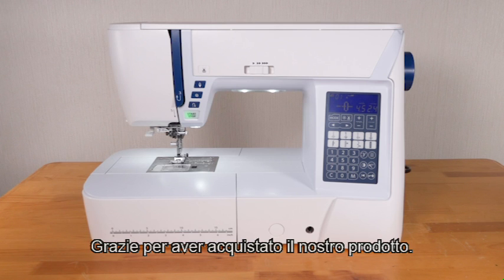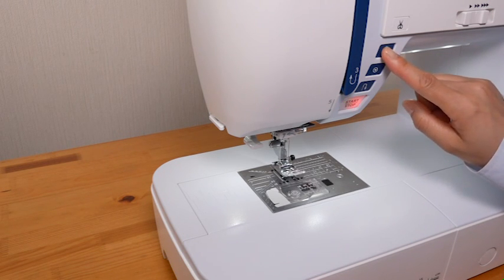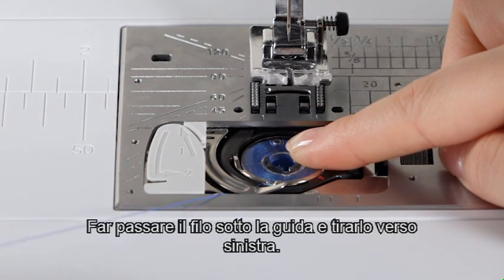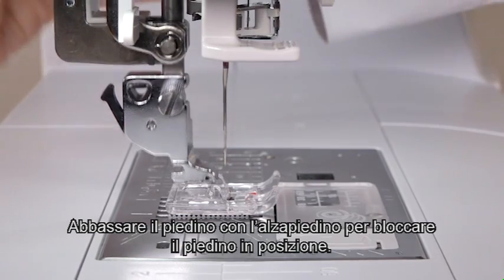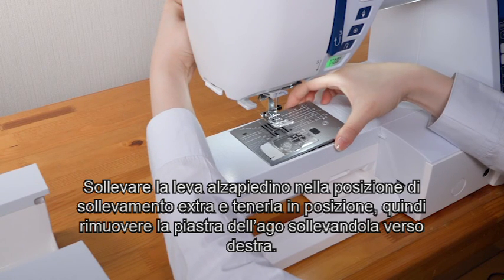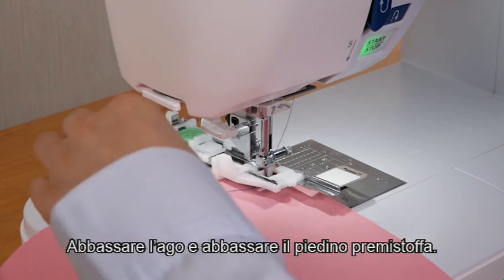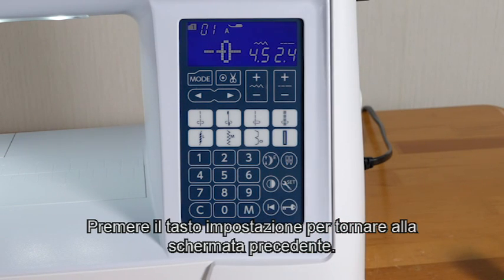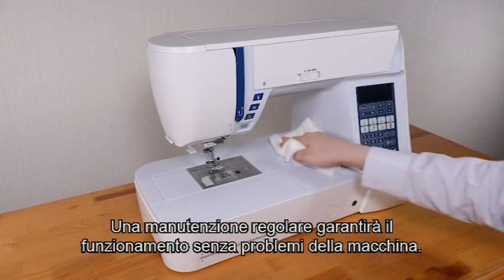SKYLINE S6 atelier 6 Italiano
Come usare macchine da cucire
sottotitolo Italiano